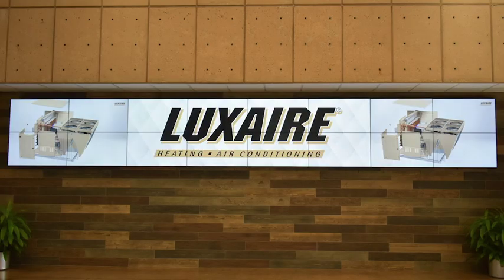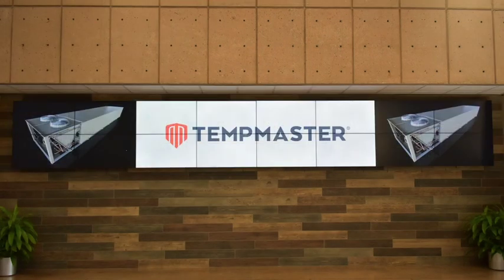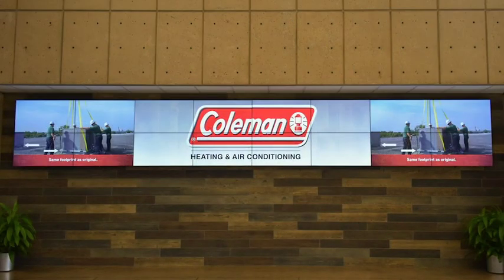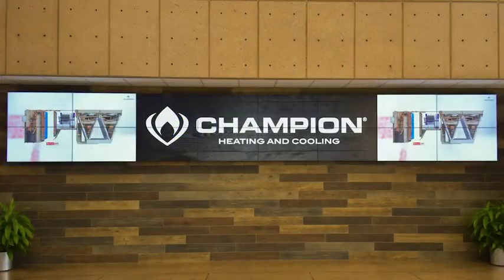Johnson Controls HVAC Rooftop Center of Excellence – Norman, Oklahoma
The Norman, Oklahoma plant opened its state-of-the-art Rooftop Center of Excellence manufacturing and testing facility in April. The 50-year old plant expansion serves as the flagship location for industry research, manufacturing and testing of Johnson Controls HVAC rooftop units. The 900,000 square-foot facility includes almost 400,000 square-feet of incremental laboratory and manufacturing space and renovations to more than 150,000 square-feet of office and meeting space.

Learn why Johnson Controls decided to invest in the plant expansion and how it benefits our customers. The video also outlines the additional capabilities of the expansion and how the company continues to create partnerships in the community.